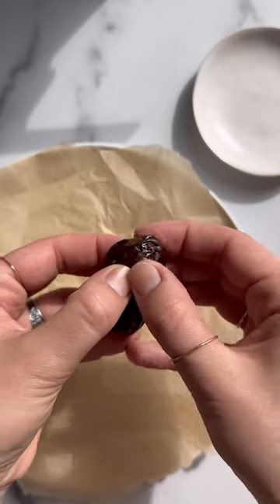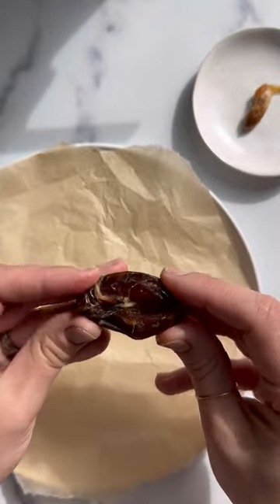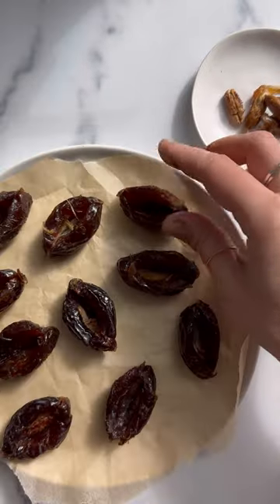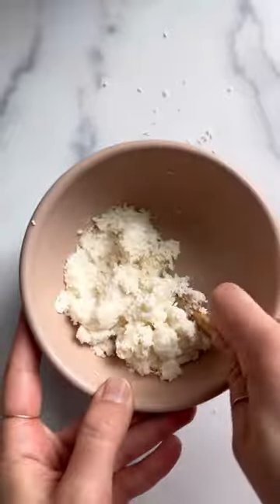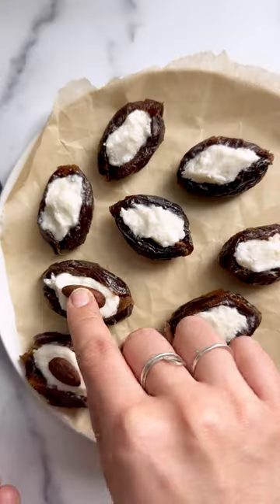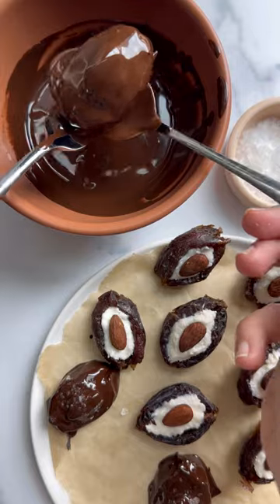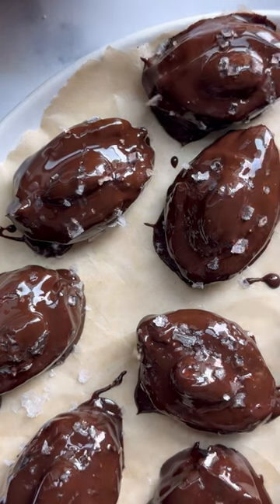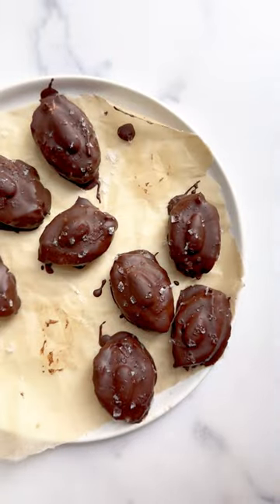Almond Joy Stuffed Dates | Minimalist Baker Recipes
Incredible Almond Joy stuffed dates with just 6 ingredients required! All of the flavors of coconutty Almond Joys stuffed into a medjool date and dipped in dark chocolate. Naturally vegan and gluten-free and SO delicious.